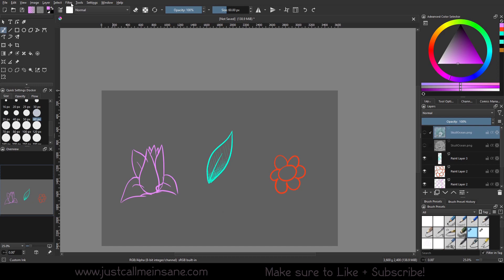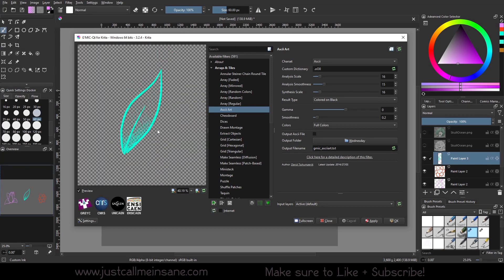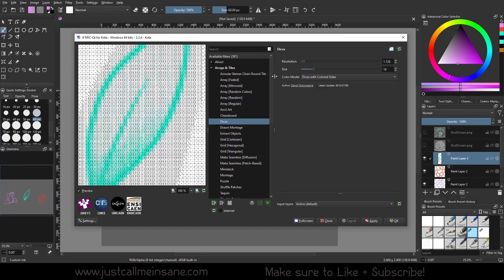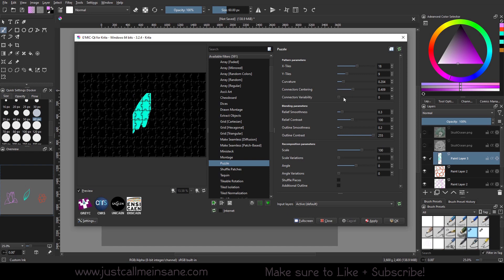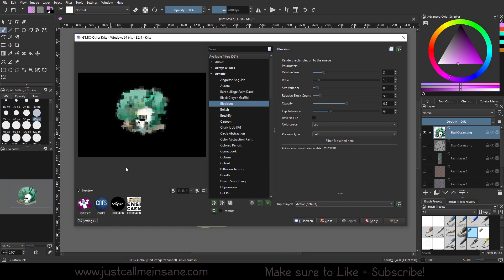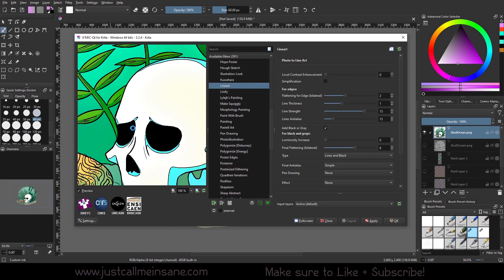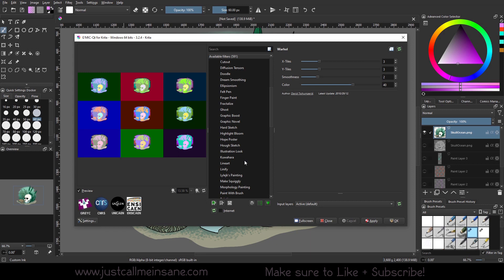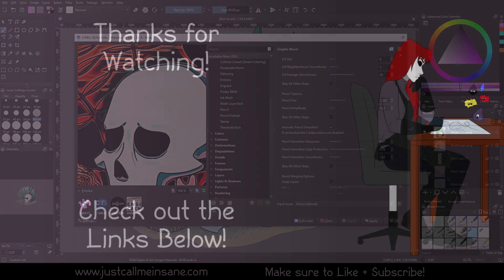Krita 5.2 Tutorial: G'MIC Arrays and Artist Filters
00:00 - Intro
00:17 - Arrays and Tiles
08:11 - Artistic
15:35 - Outro